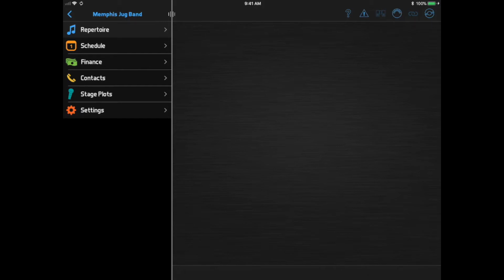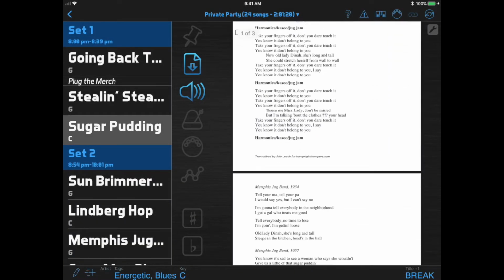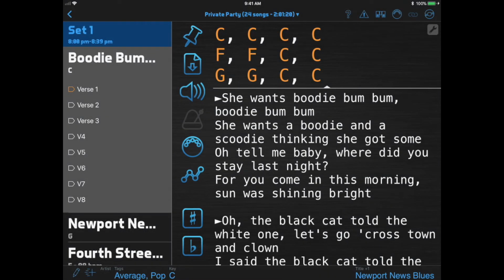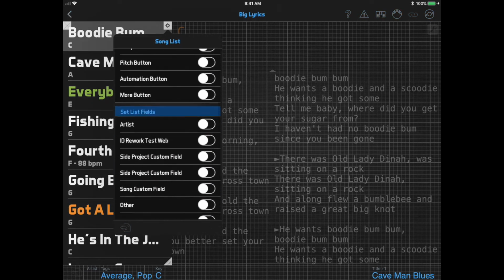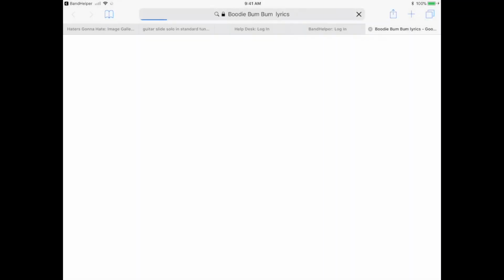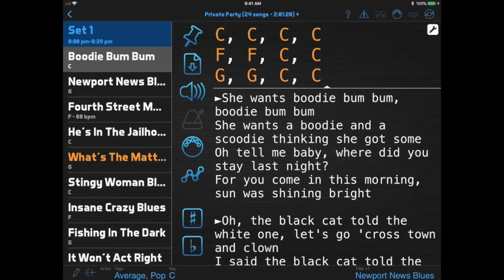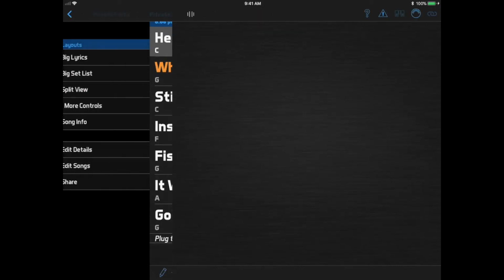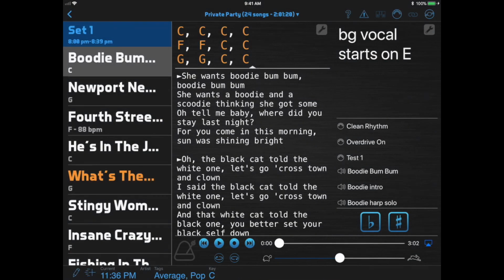What's New in 3.2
Here's a tour of the biggest changes in BandHelper 3.2 for iOS and 2.2 for Android. Most of these changes are also included in Set List Maker 5.2 for iOS and 2.2 for Android.